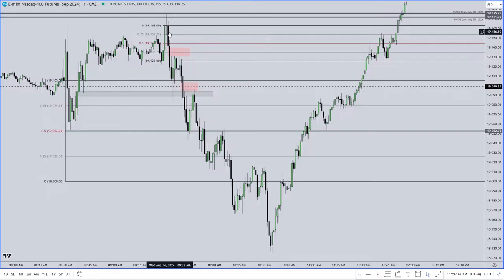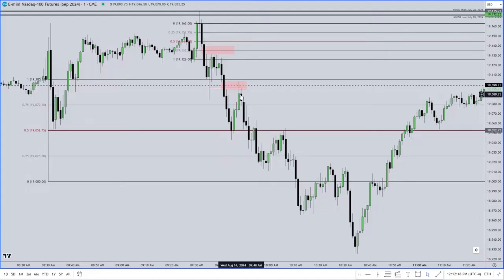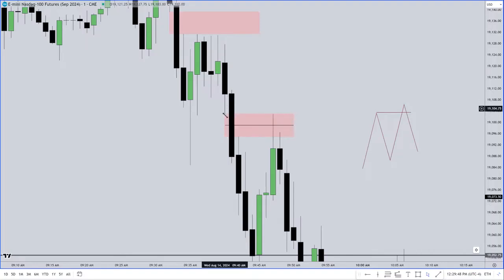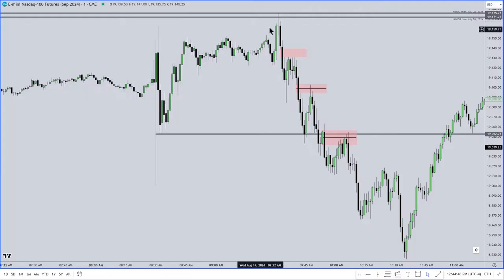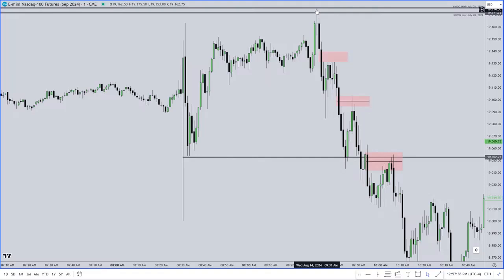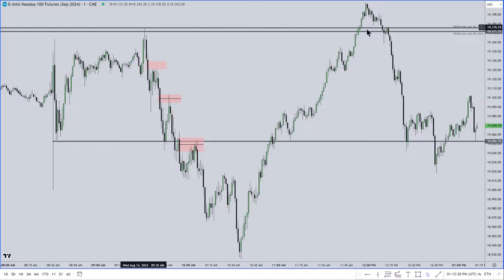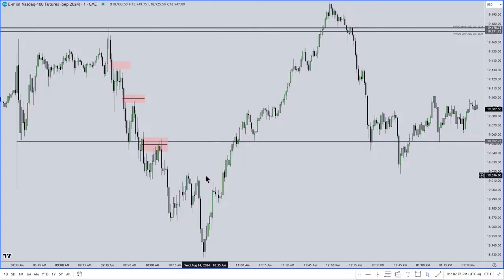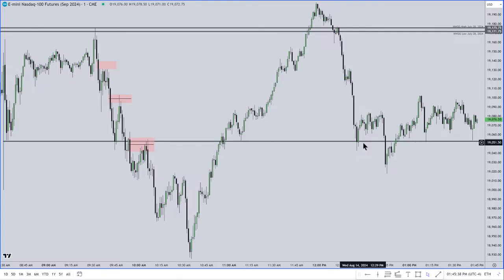15.08.2024 2 частина